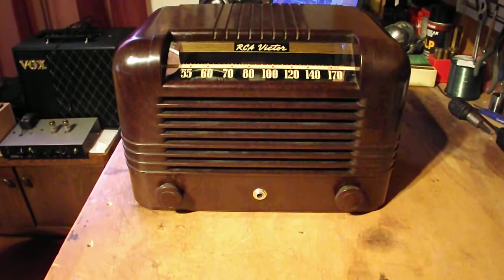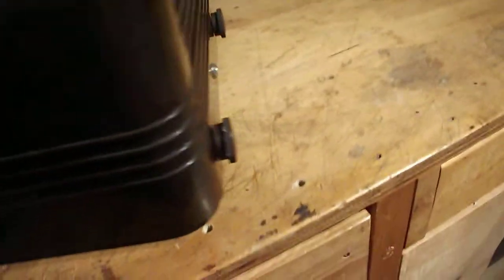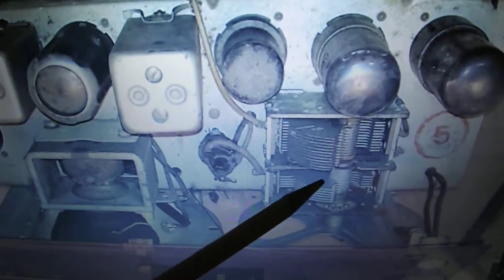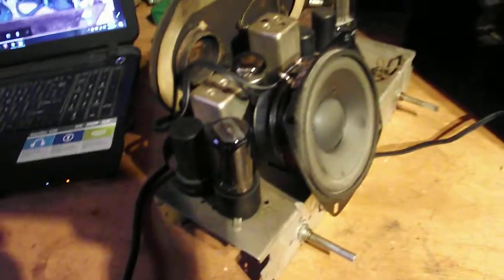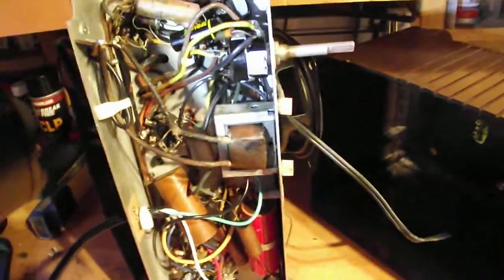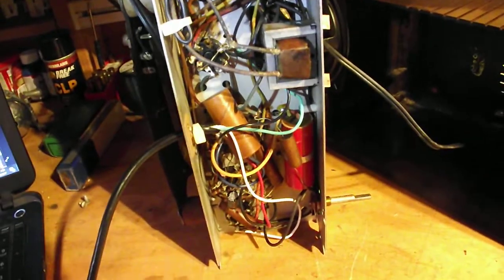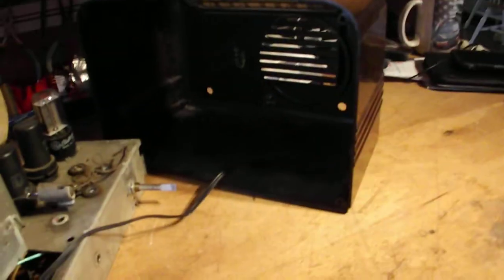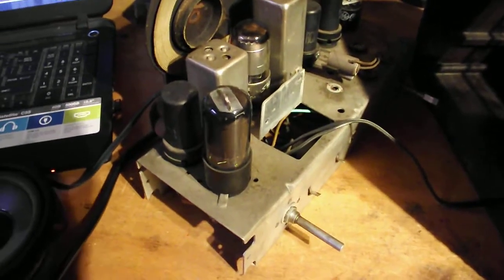HOW TO tube radio conversion to guitar amp.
This is how I converted an old tube radio for use as a guitar amp.